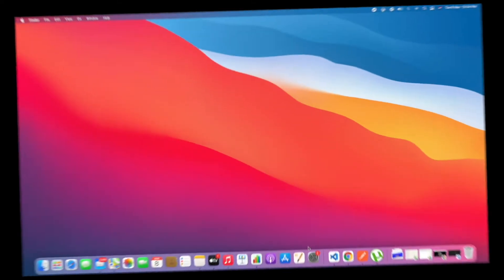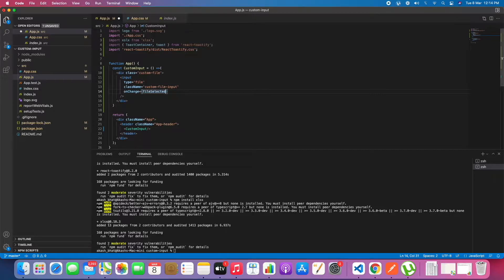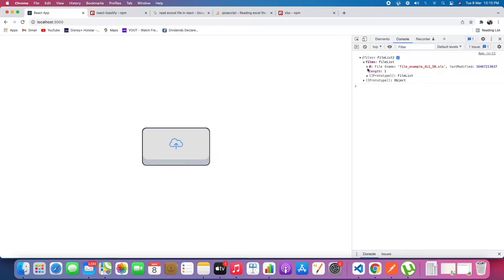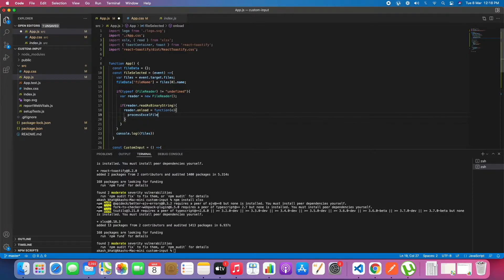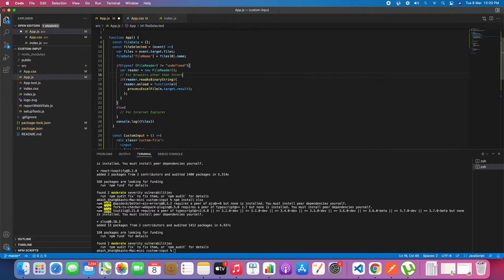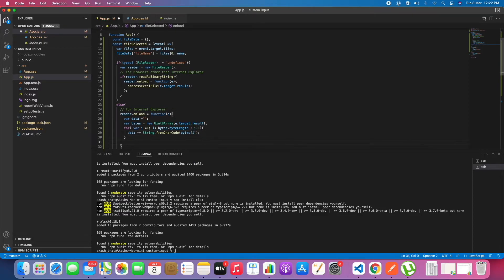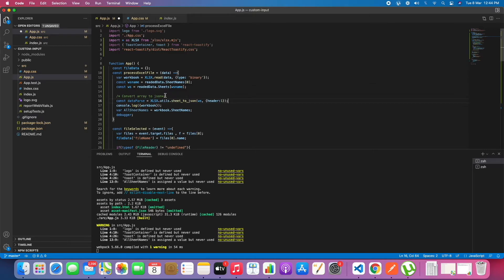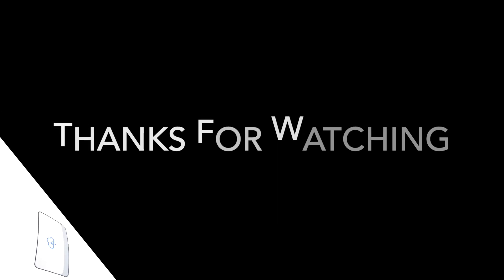How to Read Excel file in ReactJS -2022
IMP Timings
THINKING HOW TO DO CUSTOM INPUT FILE SELECTION - CLICK ON Ⓘ BUTTON - 0:26
LET'S ADD FILE CHANGE EVENT HANDLER - 0:45

Check Out

Please free to comment down the questions if you have any.